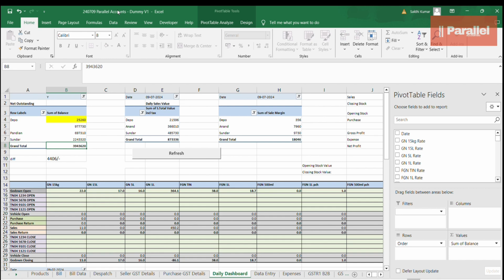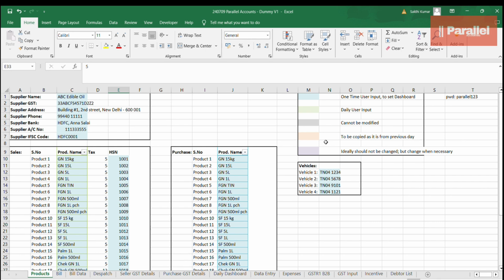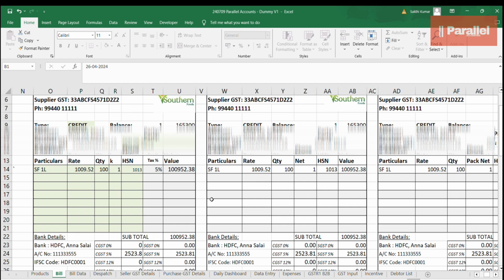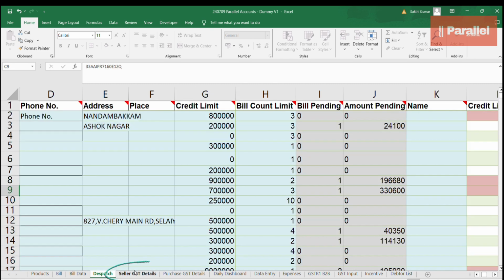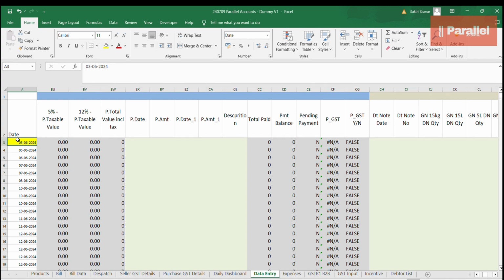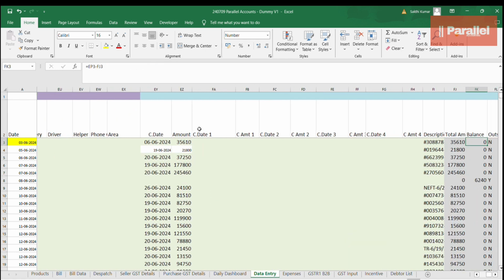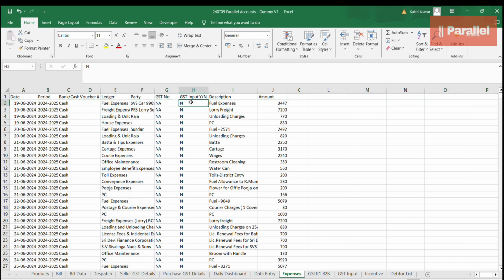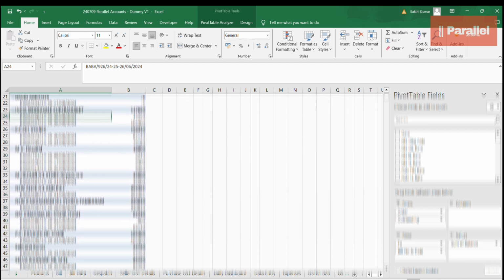A snapshot of your business day - Explained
The dashboard is a snapshot of the business day. It shows the sales, purchase and expenses of a particular business day. It also provide tools to check if the data entered for the day is correct.

Parallel accounts is a excel based free software to help small businesses keep tab of their payment receivable, profit etc.